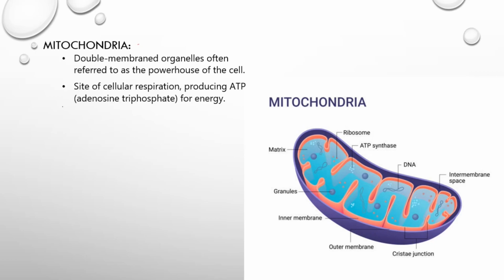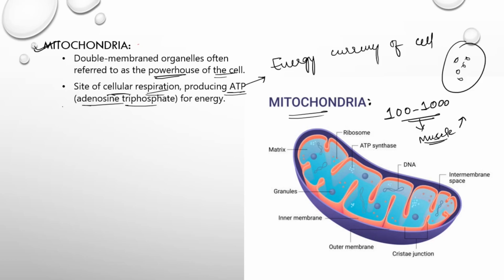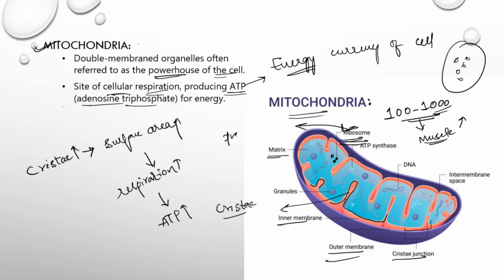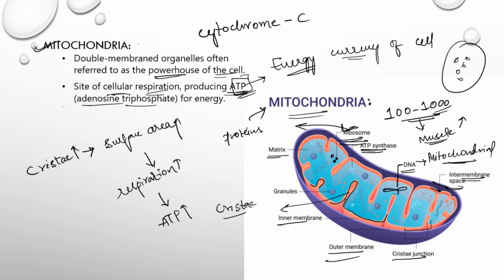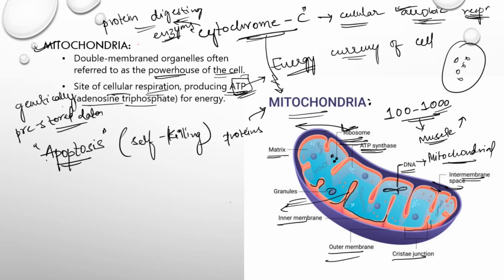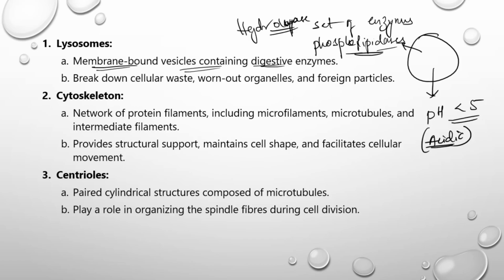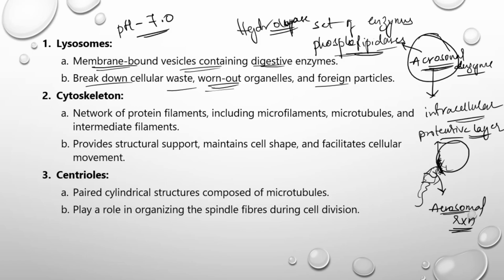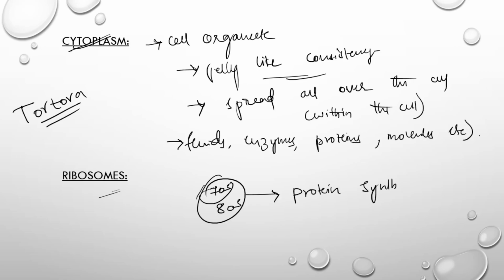Cell and it's organelles (Cont.) I Mitochondria I HAP-1 I Lecture by PharmWise Academy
In this lecture video we have covered the Cell and its organelles. In this continued part of the lecture we have discussed about the Mitochondria and other organelles. Next videos will be uploaded tomorrow. Hope you understood and enjoyed watching our lectures.

Happy Learnings!!!

The notes are provided on the telegram channel. The students can access the notes through Telegram Channel.

PharmWise Academy.